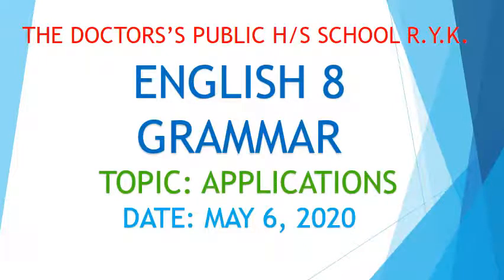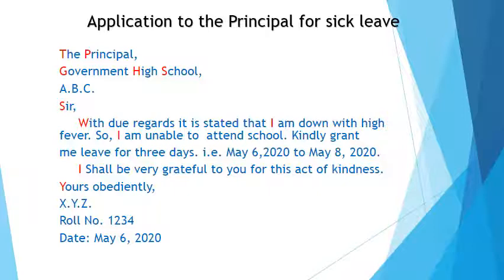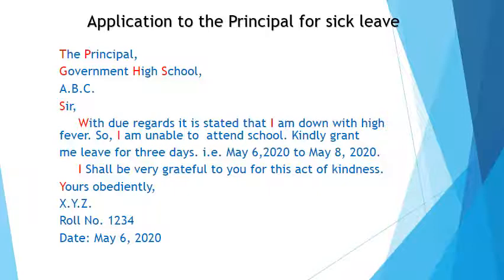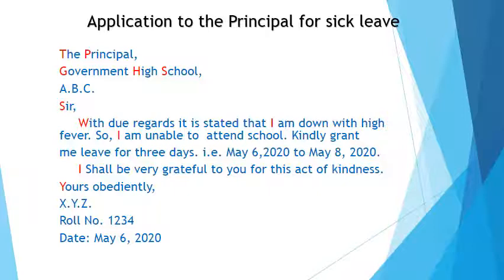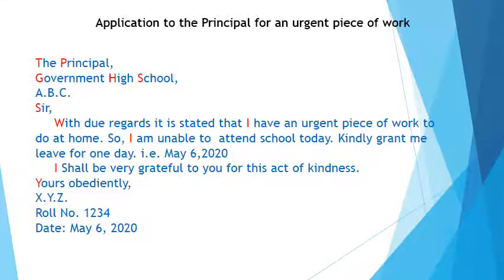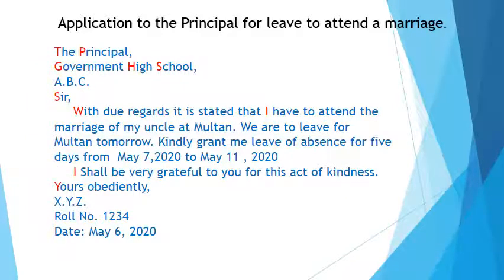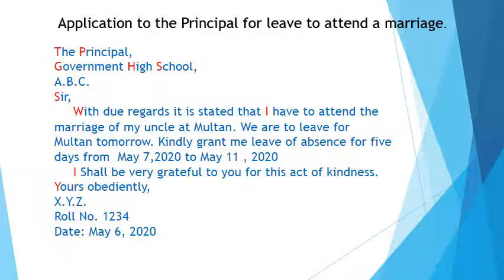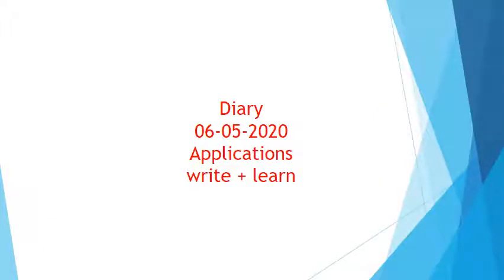Class 8 eng Lec 38